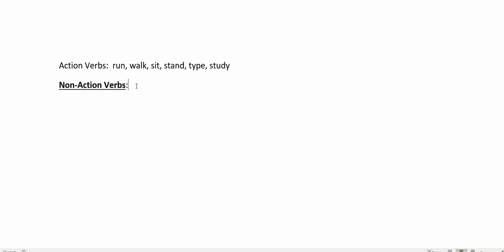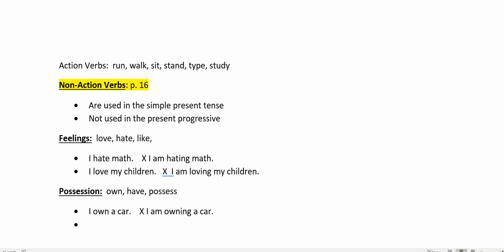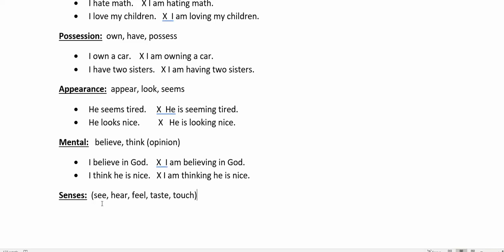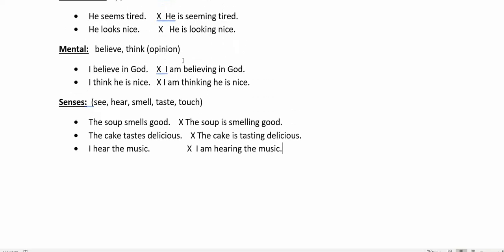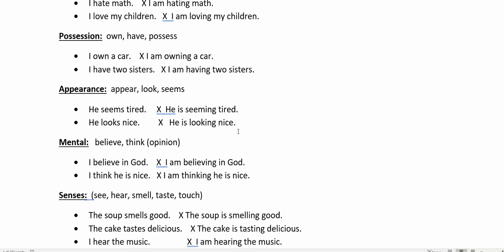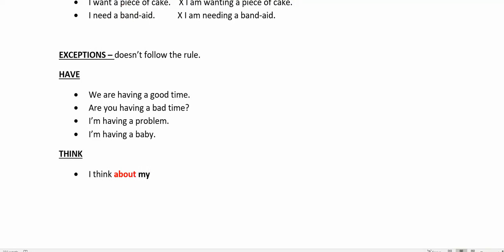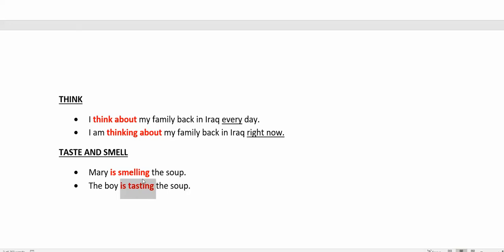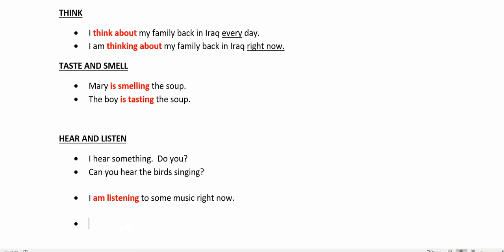How to use Non-Action Verbs in the Simple Present Tense - FULL LESSON - English Workouts